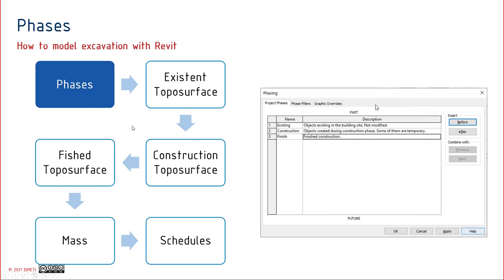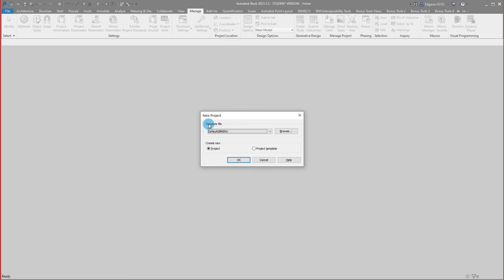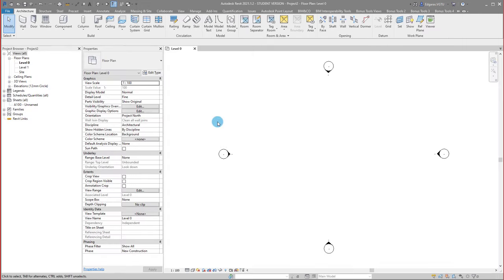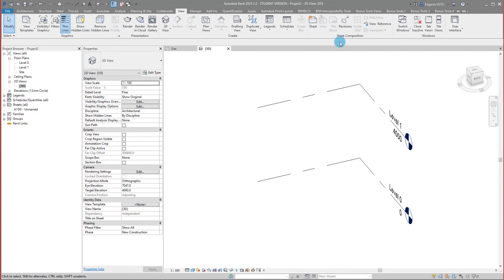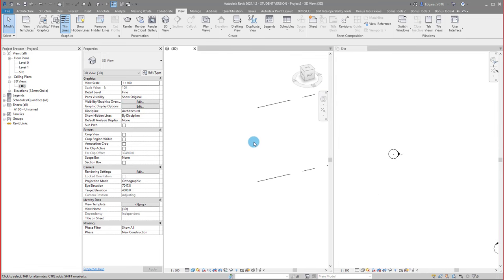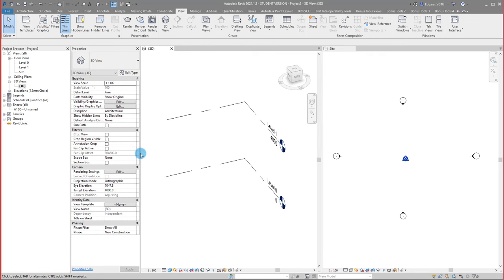Modeling Part 1-6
0:00 Introduction
0:20 Startin Revit project
0:30 Preparing views for work
0:53 Setting up project
1:25 Next step Part 2 6

Out of the box Revit can’t automatically model ConstructionPit Excavation SoilSlopes. In this training video, Revit Phases is prepared for ConstructionPit Excavation. Basic Revit tools there used Phases.